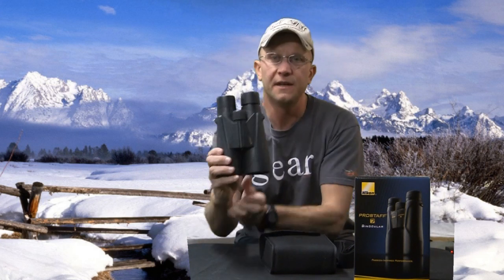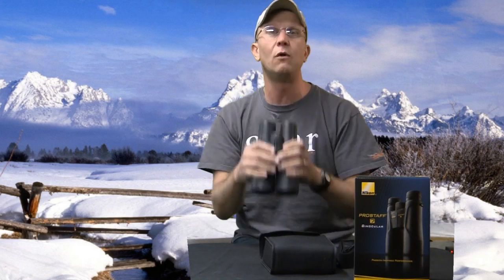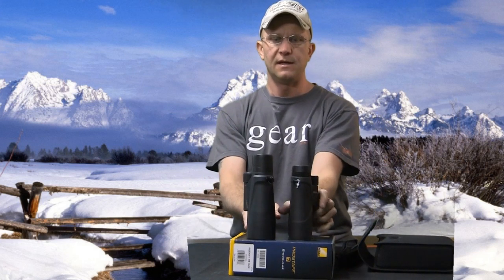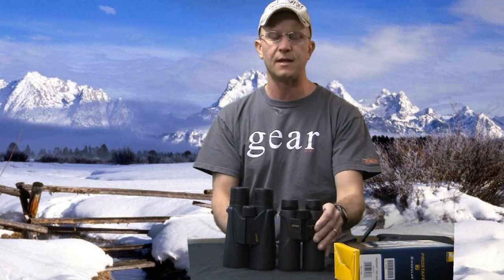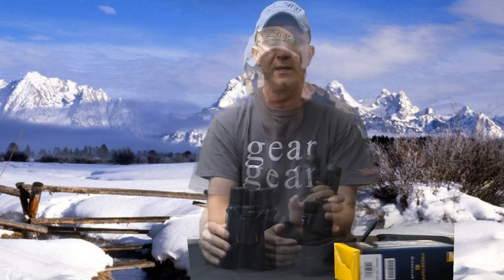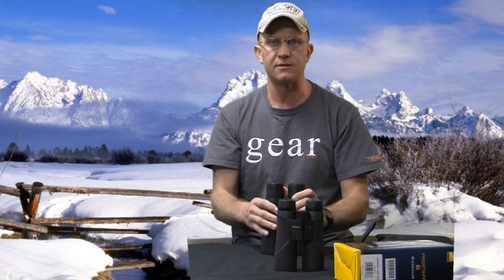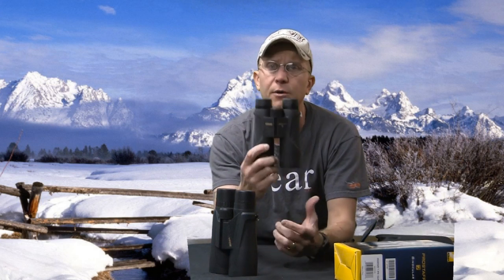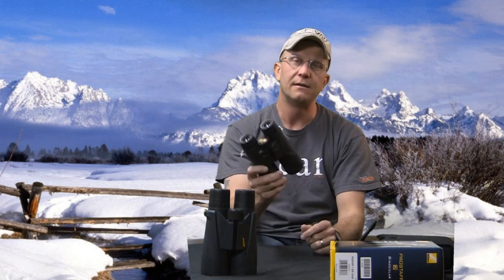Nikon Prostaff 7 10X42x binocular review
Jason reviews the new Prostaff 7 Binoculars from Nikon.